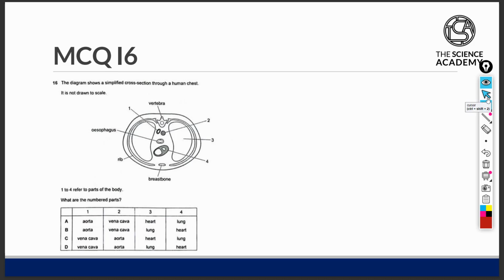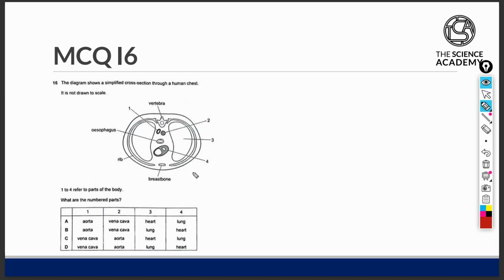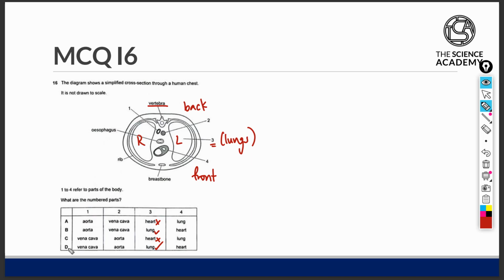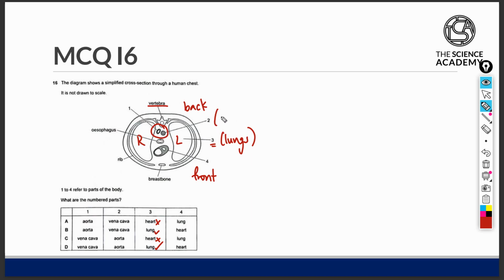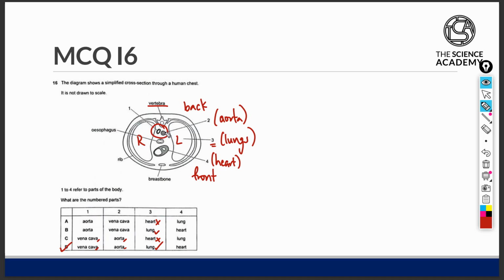2021 GCE O Level Biology MCQ Solution Question 16